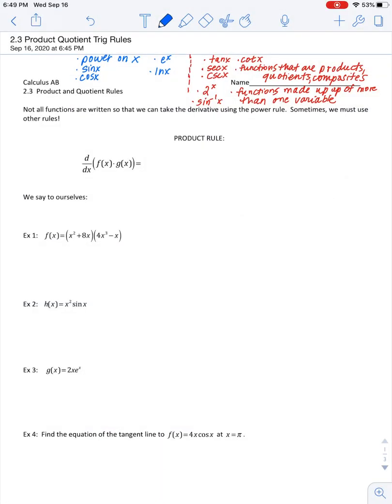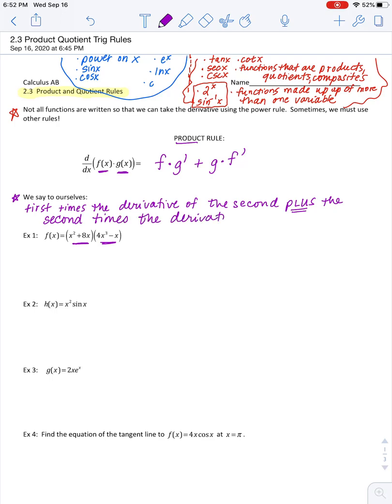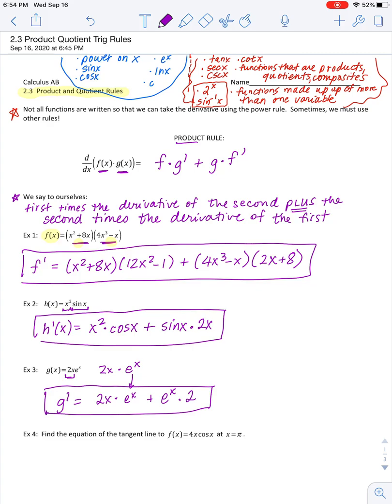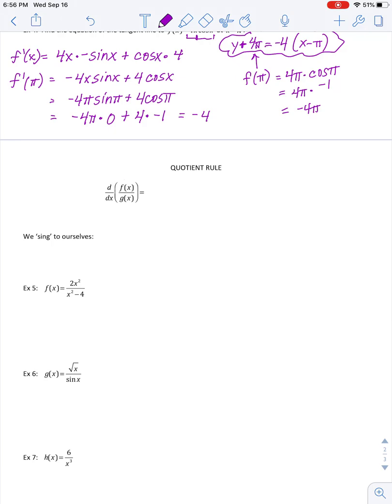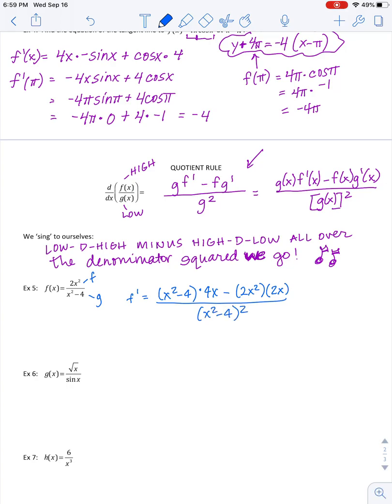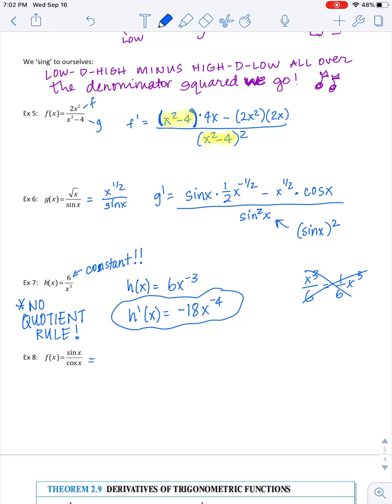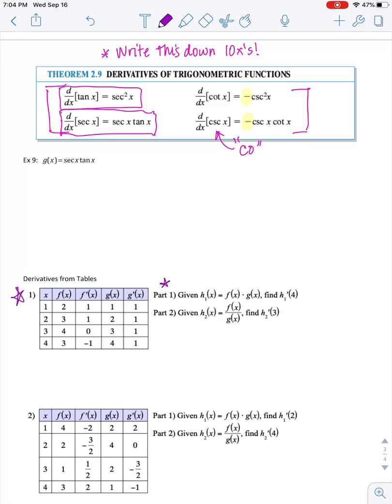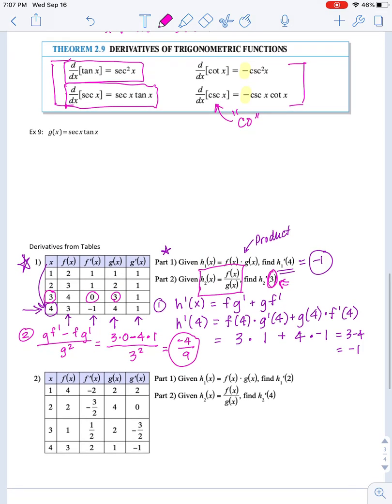2.3 Product Quotient Trig Rules